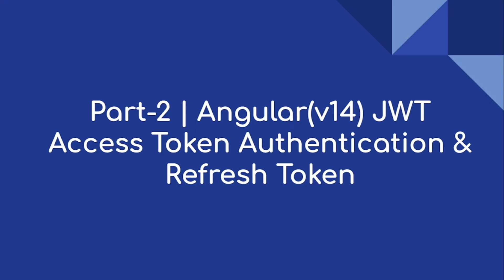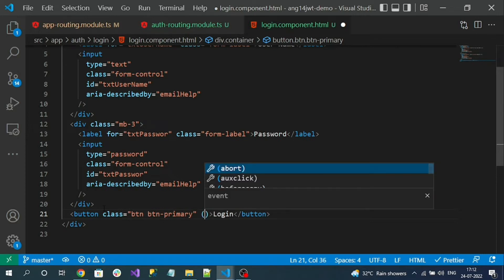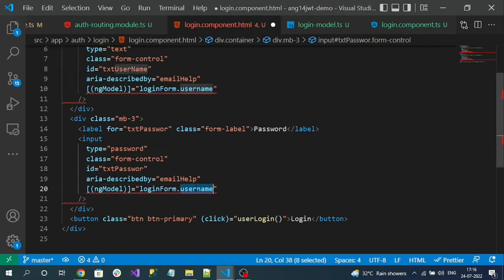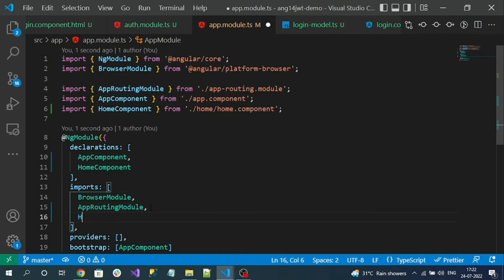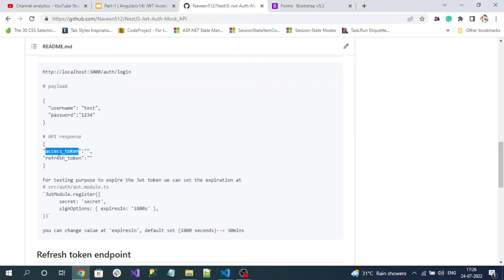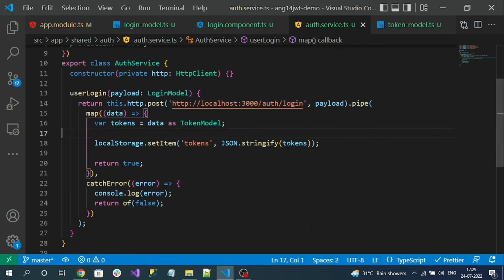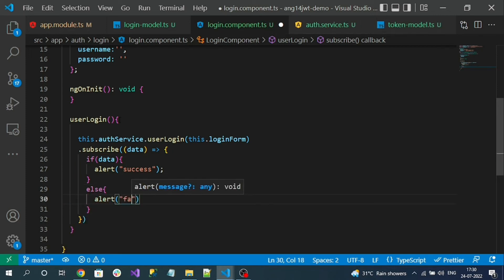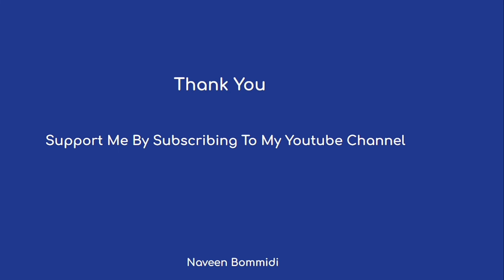Part-2 | Angular(v14) JWT Access Token Authentication & Refresh Token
Hi everyone,

Video Summary:
1. Creating Login Form
2. Create login-model.ts and token-model.ts
3. Create AuthService File
4. Consume the login endpoint